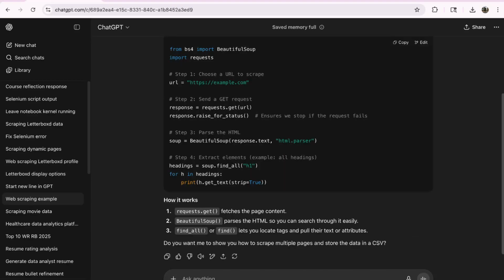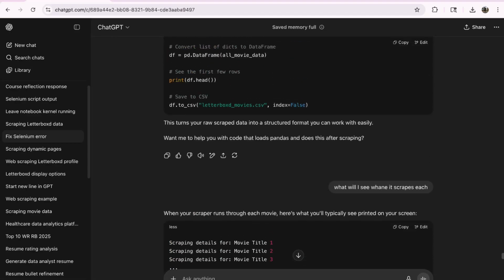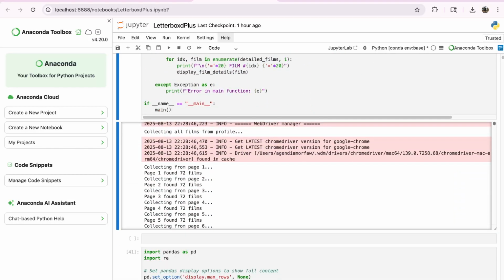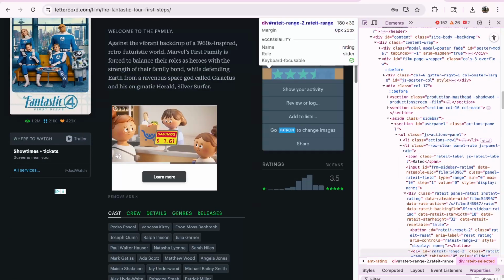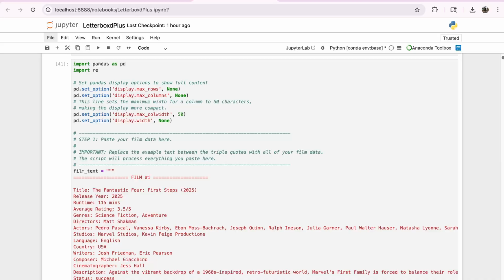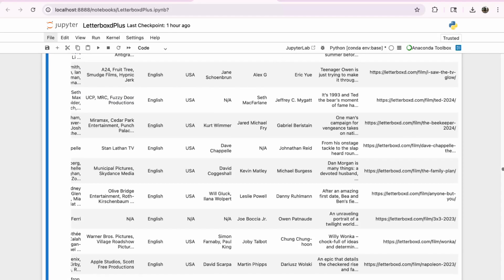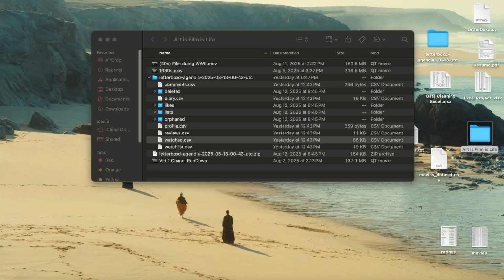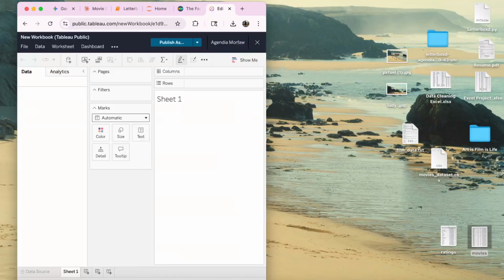DIY Letterboxd Pro?!?!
I dont have custom posters but I will have my stats ;)